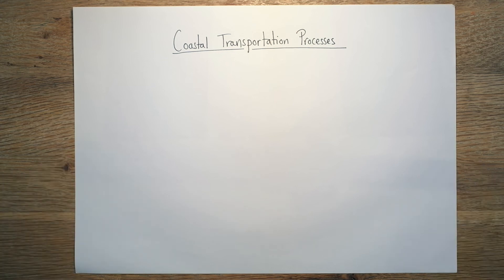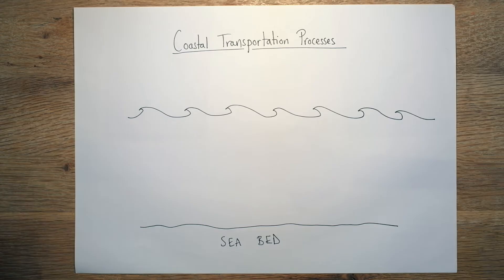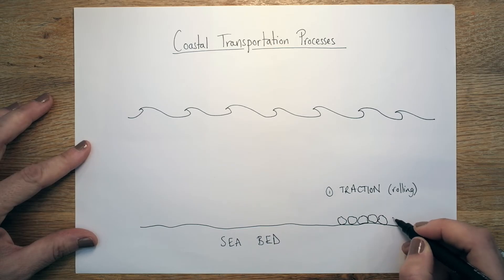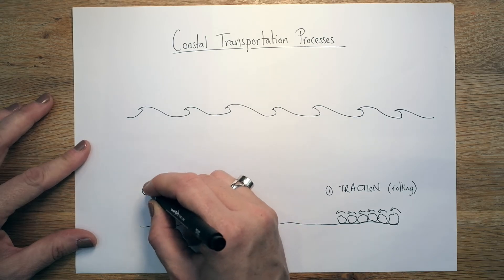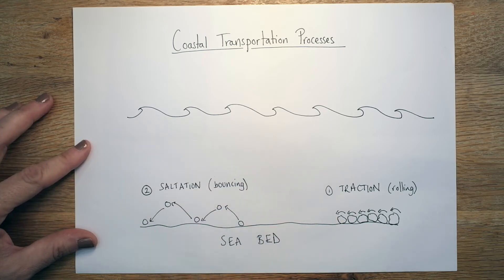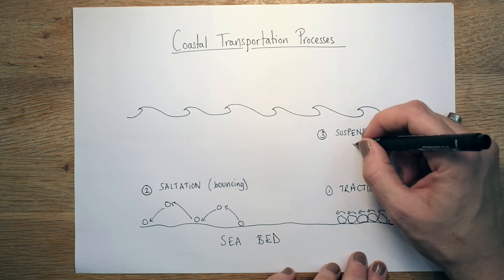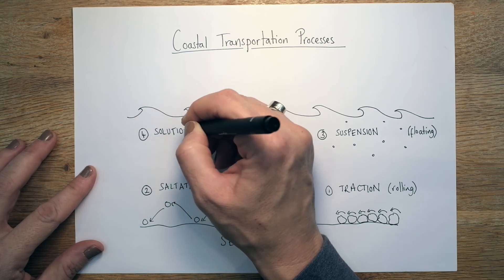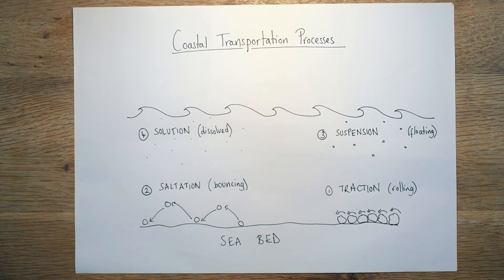Coastal Transportation Processes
This short infographic will walk you through the four main methods of sediment being transported along the coast:

Traction
Saltation
Suspension
Solution

All of these four coastal processes are needed for Paper 1 (Section C) of AQA GCSE Geography.